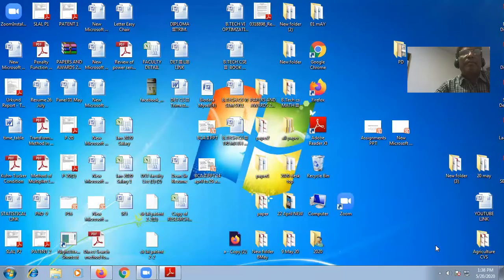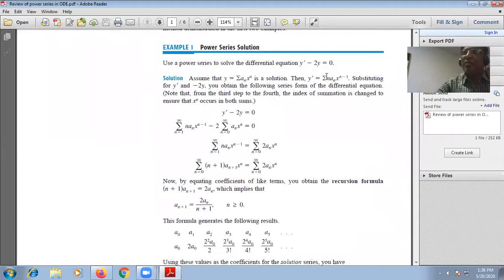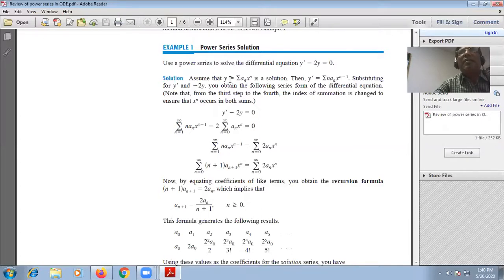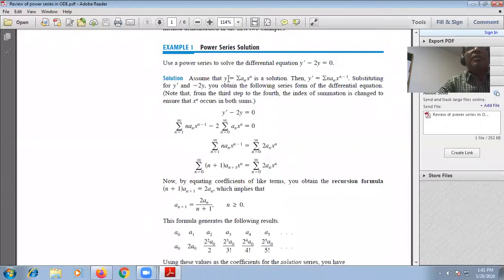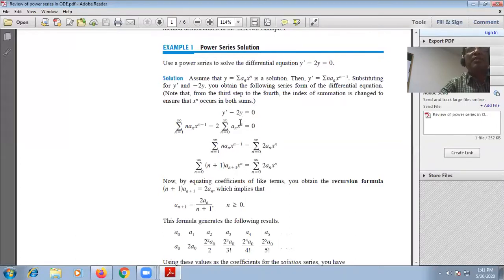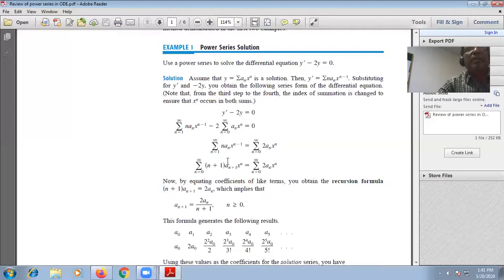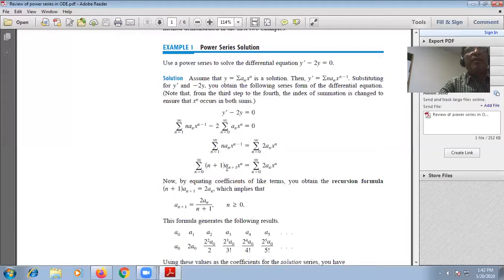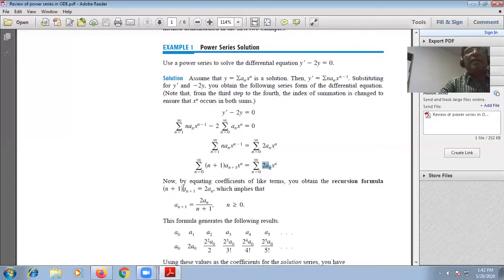Jayoti Vidyapeeth-REVIEW OF POWER SERIES IN ODE B TECH III CSE 2 1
Dr.S.Lal
Professor of Mathematics and Computing
Global Author